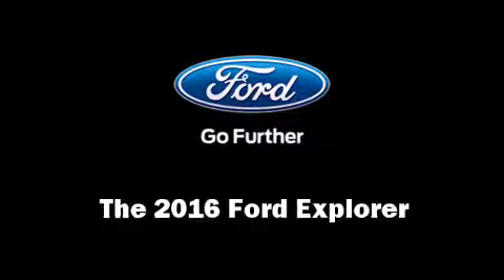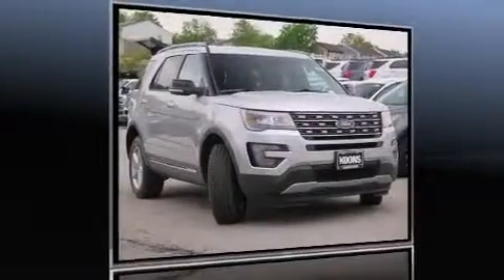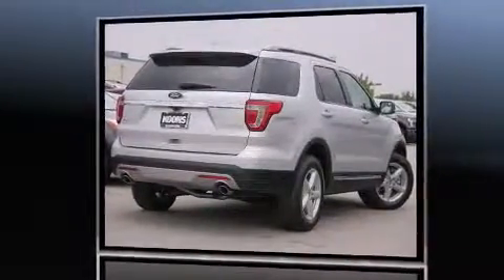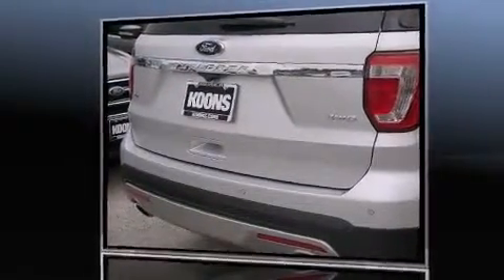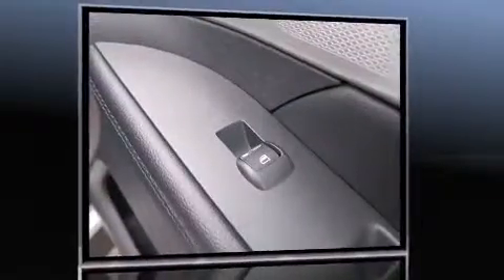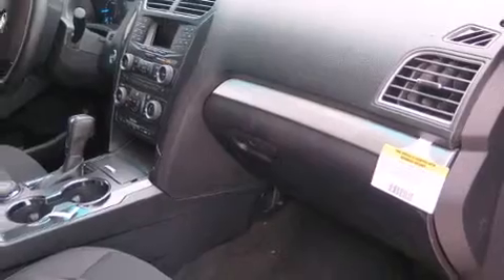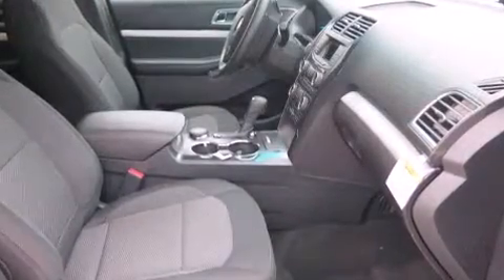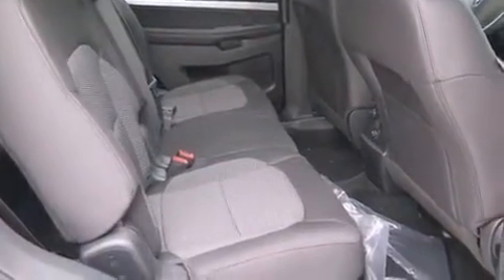2016 Ford Explorer XLT in Silver Spring, MD 20904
The 2016 Ford Explorer. A 3.5 liter V-6 engine pairs with a sophisticated 6 speed automatic transmission, and for added security, dynamic Stability Control supplements the drivetrain. Four wheel drive allows you to go places you've only imagined. Top features include power windows, front and rear reading lights, speed sensitive wipers, a trip computer, front bucket seats, power door mirrors and heated door mirrors, remote keyless entry, and power seats. Third row seats provide an even greater maximum passenger capacity. Ford ensures the safety and security of its passengers with equipment such as: dual front impact airbags, head curtain airbags, traction control, brake assist, ignition disabling, an emergency communication system, and 4 wheel disc brakes with ABS. We pride ourselves in the quality that we offer on all of our vehicles. Please don't hesitate to give us a call.